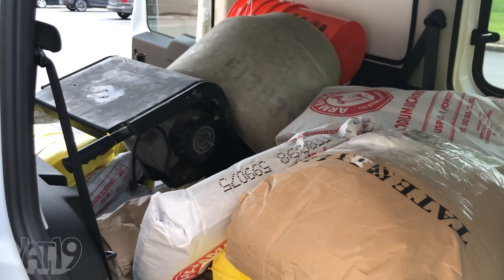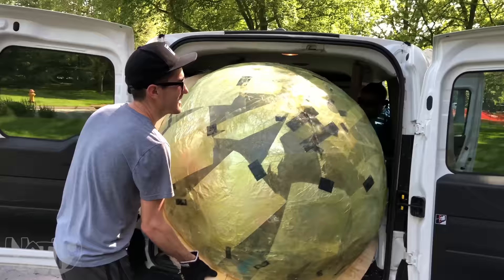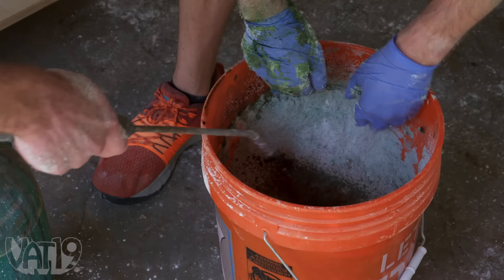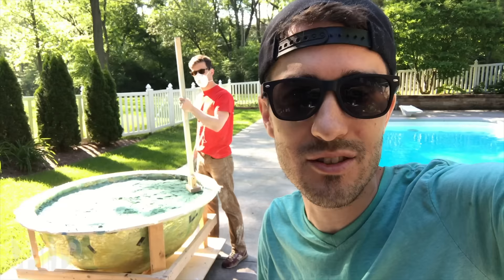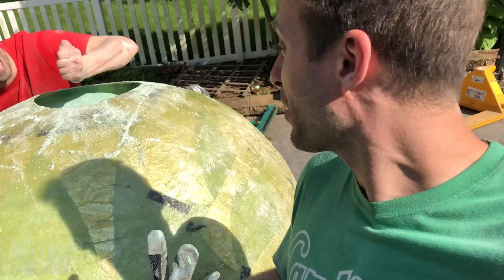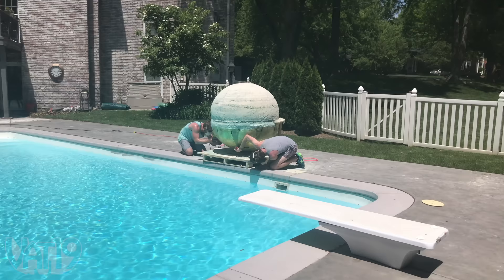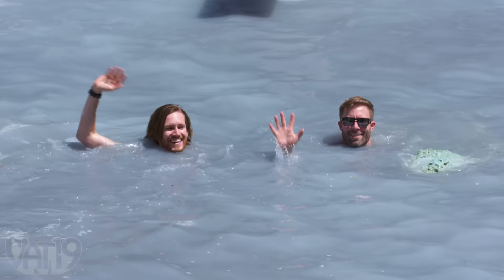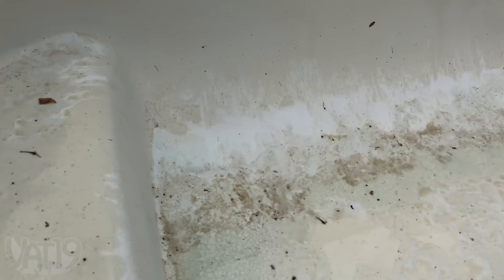Behind the Scenes: Making The World's Largest Bath Bomb | VAT19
This is what it takes to make the World's Largest Bath Bomb! And we definitely made a mess...

We made a huge 2,000-pound black bath bomb. How did we do it? We made a huge custom mold, bought a ton of ingredients, mixed them up, and then filled the mold. All by hand! Finally, it was time to put our giant bath bomb into Jamie's swimming pool...after we blamed Corey for a bunch of mishaps.